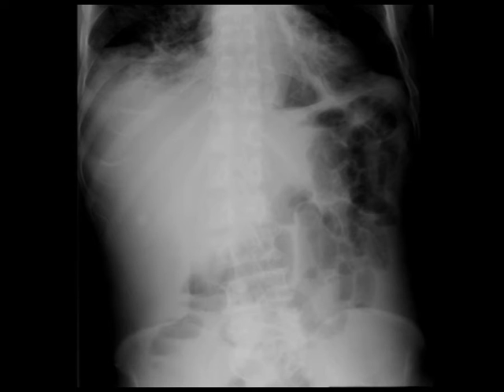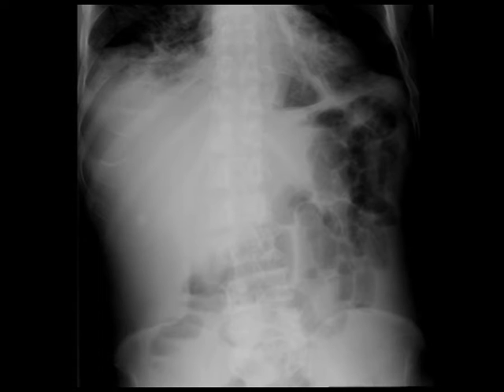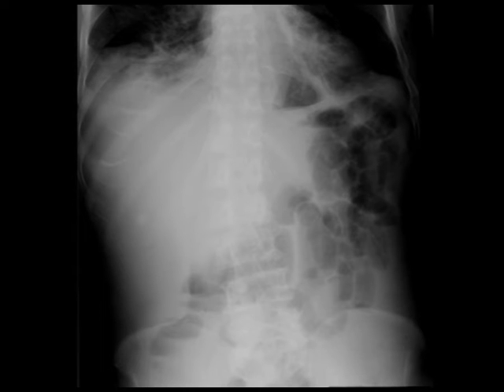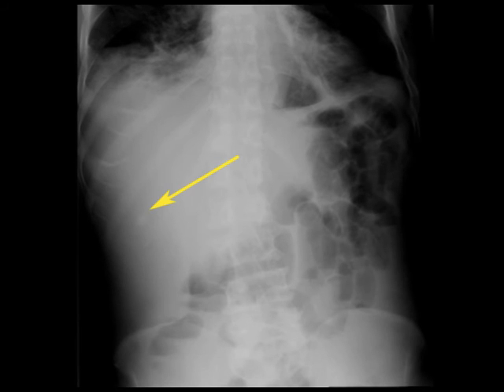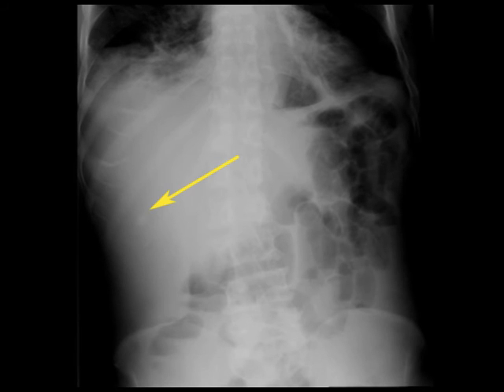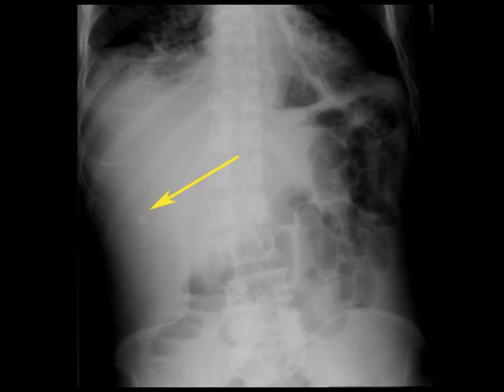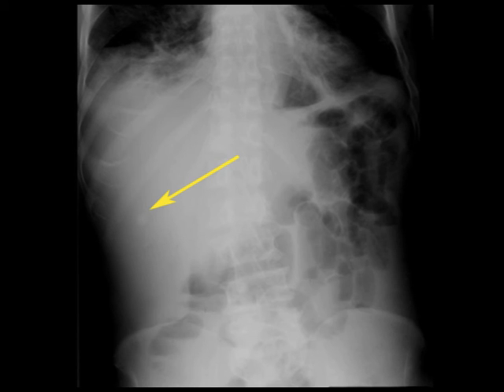Accessory Nipple on Abdominal X ray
Patient with enteritis. Abdominal x-ray demonstrates air-fluid levels in the bowel due to enteritis and a right upper quadrant density (arrow) which could be a gallstone but actually was do to an accessory nipple. Raised skin lesions show up very well. 2016PF57